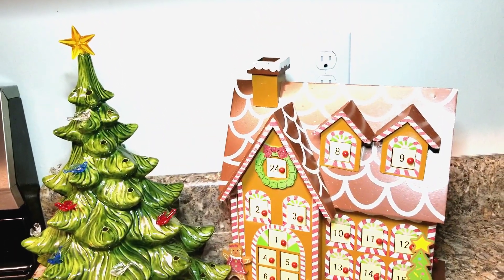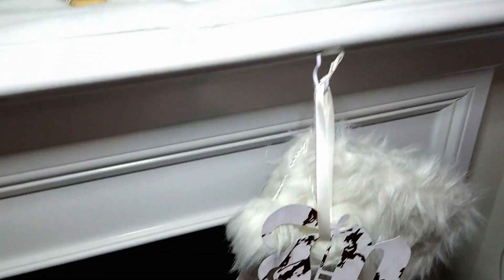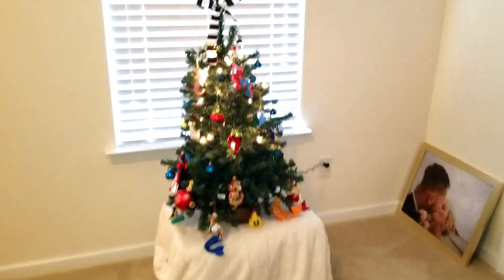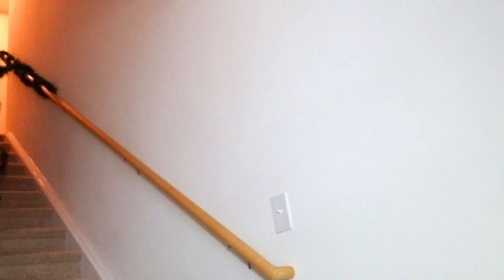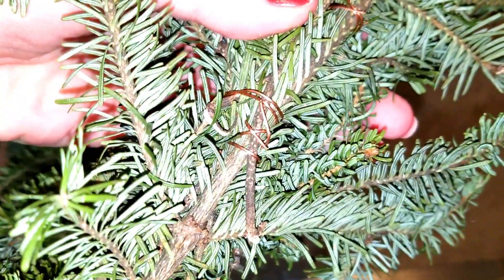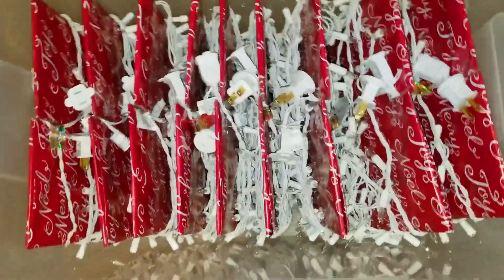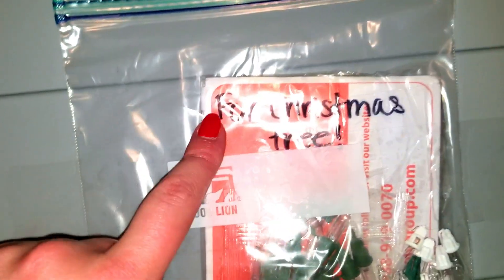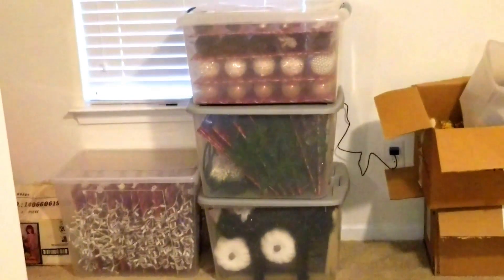Late Christmas Clean-Up// TIPS & MOTIVATION!! CLEAN WITH ME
Finally cleaning up my Christmas decorations (I can't be the only one right?) Join me in cleaning up my house and learn some great tips along the way!

I will get on more of a regular uploading schedule once I get the hang of everything and figure out which day will work best!

xoxo,
Bay